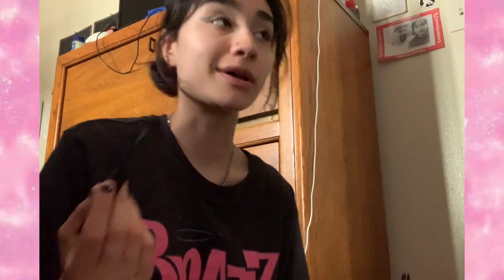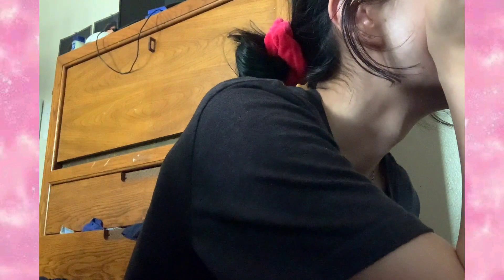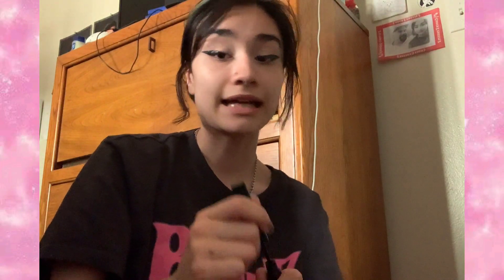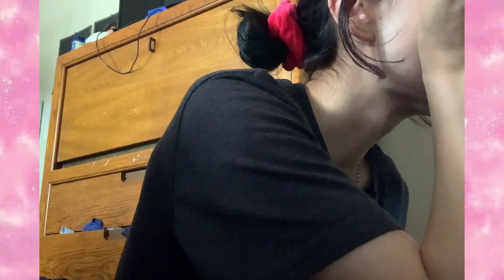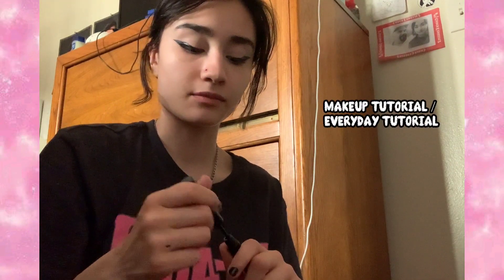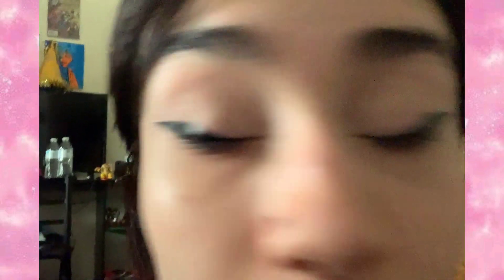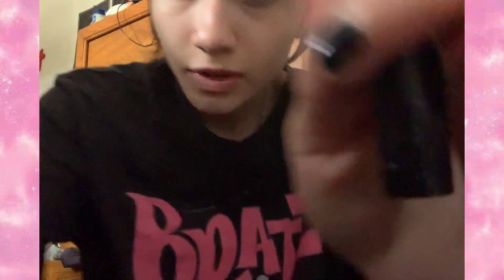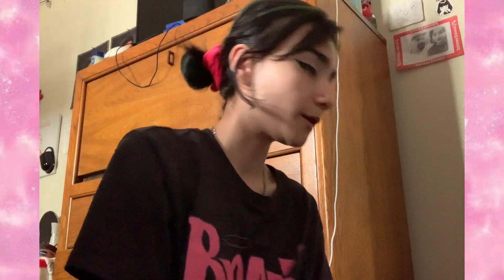💟Monica Zarraga: Get Ready With Me💟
-Follow my not only editor, but also an artist that recently came out with his second album! & a "Love Will Tear Us Apart" cover-

-products used-
e.l.f Hydrating Camo Concealer Satin Finish
e.l.f wet eyeliner (black)
Covergirl Perfect Point Eyeliner Plus (black)
Wet n Wild Primefocus Primer Serum
Maybelline Fit Me Matte+Poreless Foundation
Dipbrow Pomade, Color; Ebony
Wet n Wild Mega Volume Mascara
Duo White Eyelash glue
FoundTm Contour Highlighting Stick
Maybelline Great Lash Eyebrow Gel
The Jocelyn Hill Palette
Loreal Shake & Glow Mist

LOVE U GUYSSSS